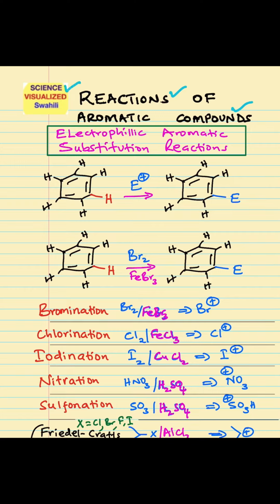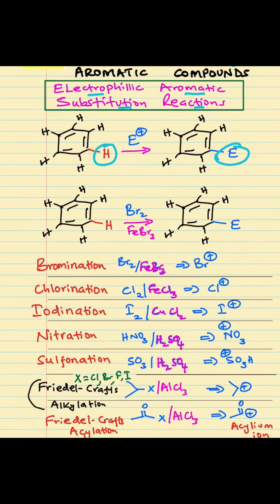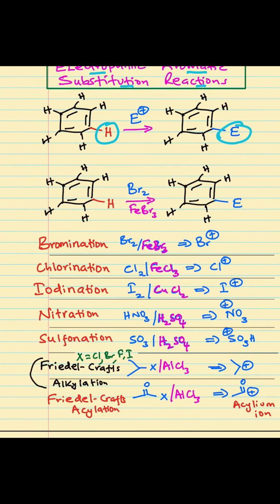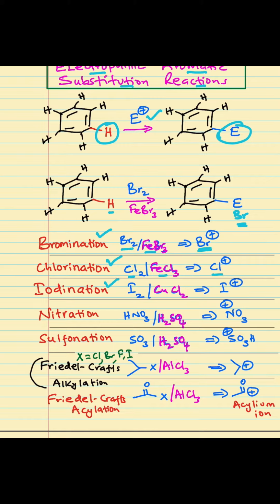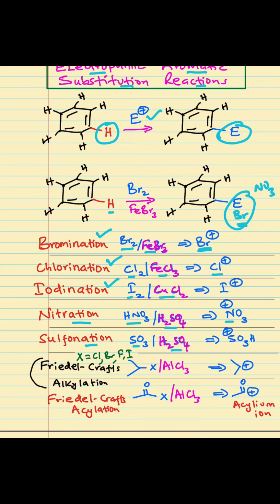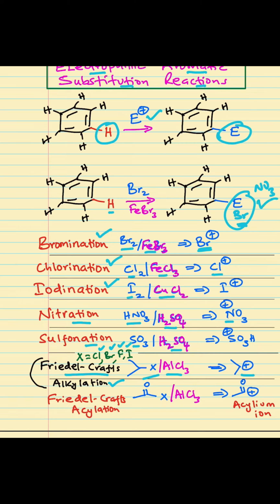Electrophilic aromatic substitution reactions